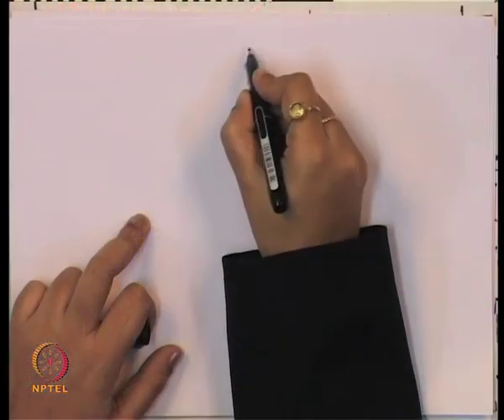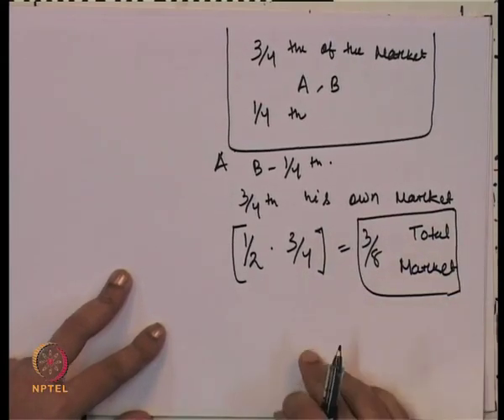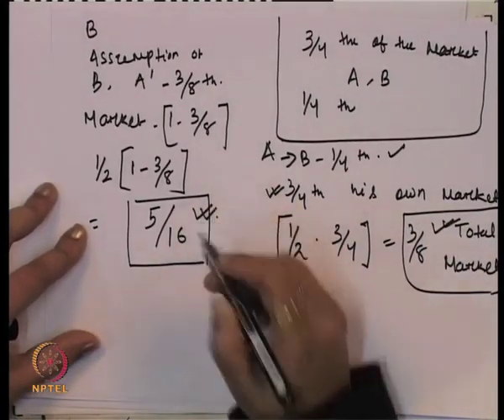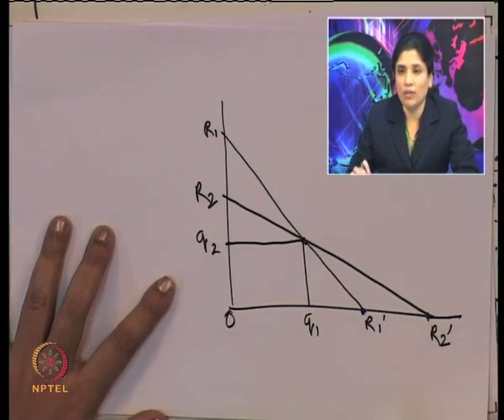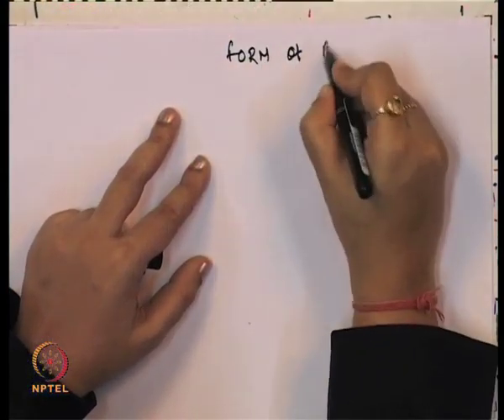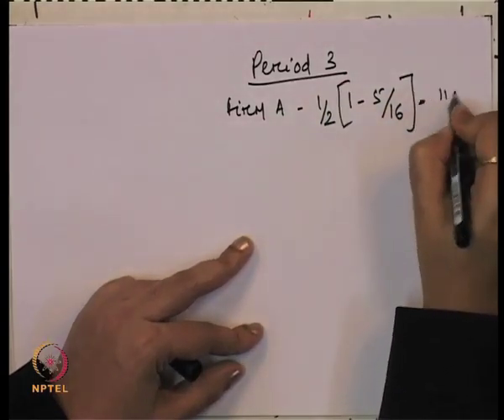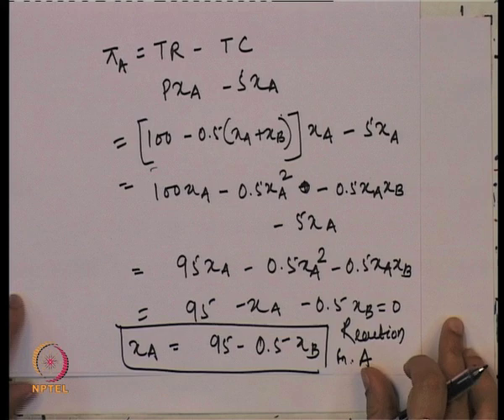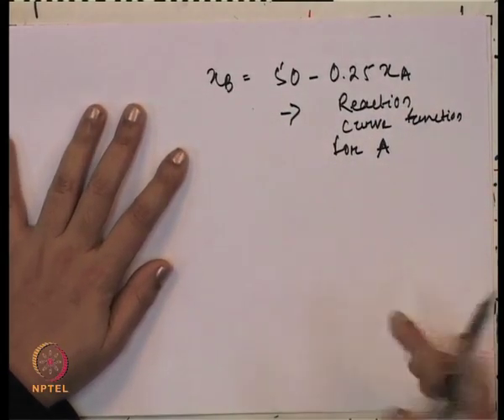Week 10-Lecture 32-Part1 : Theory of Market: Oligopoly Market continued…